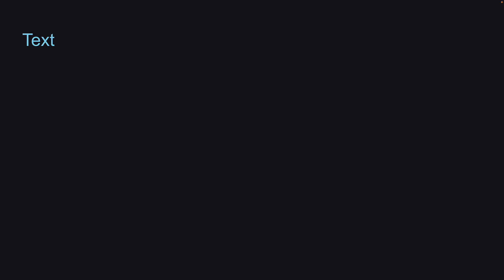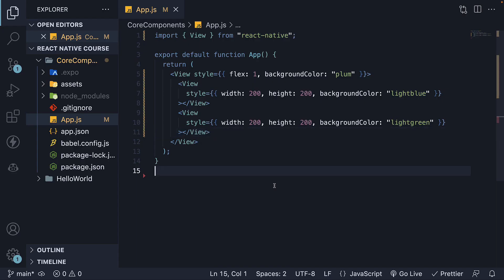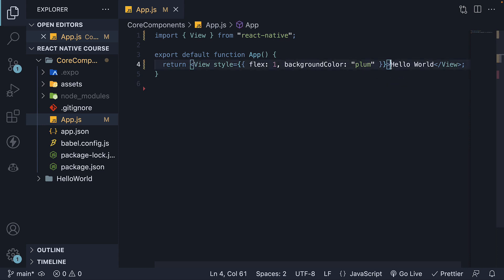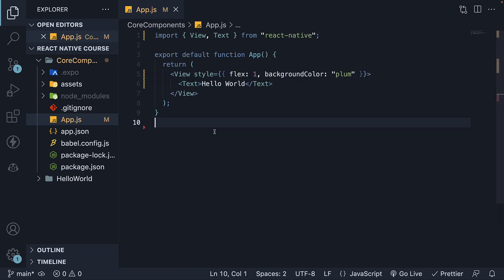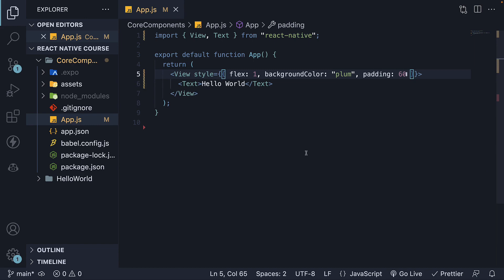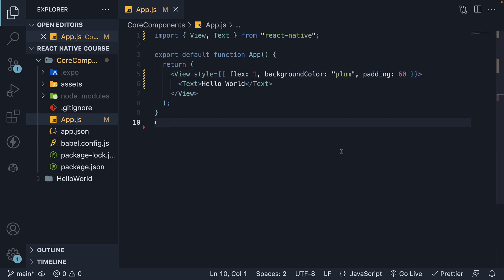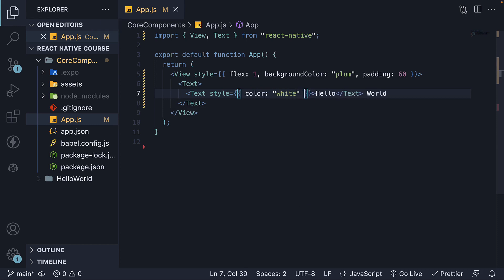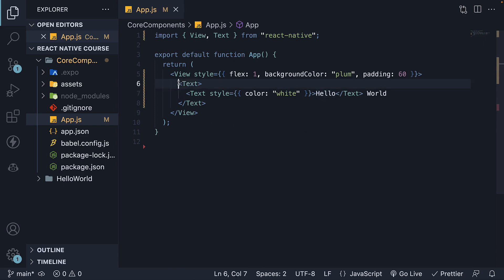React Native Tutorial - 9 - Text